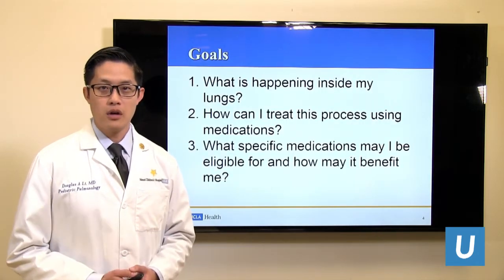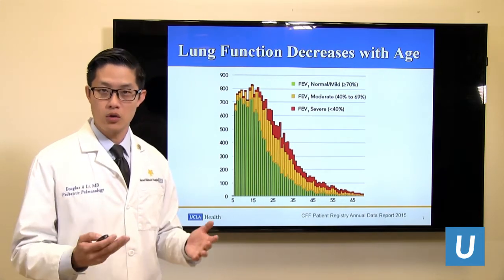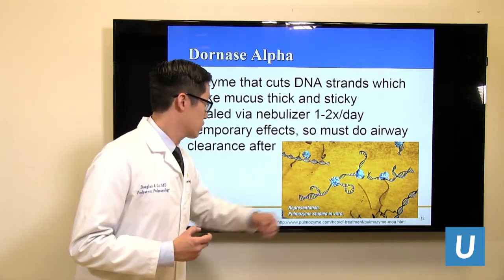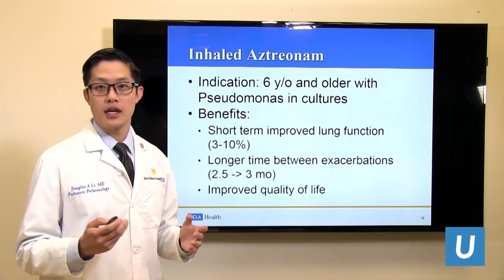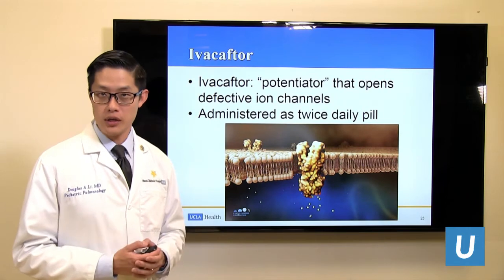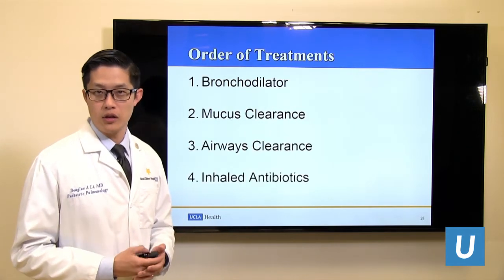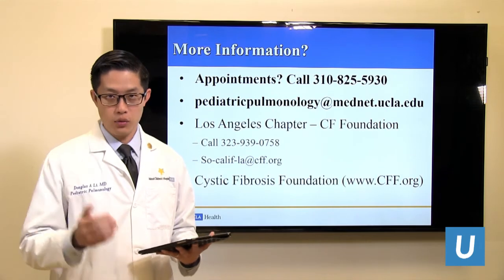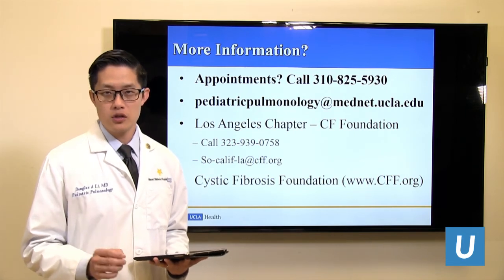Cystic Fibrosis: Caring for Your Lungs at Home with Medications | Douglas Li, MD | UCLAMDChat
UCLA pediatric pulmonologist Douglas Li, MD discusses treatment options and at-home therapies for patients suffering from cystic fibrosis. Learn more about cystic fibrosis treatment at UCLA